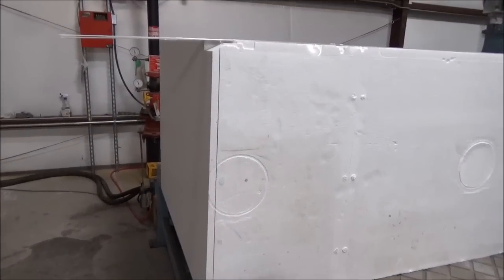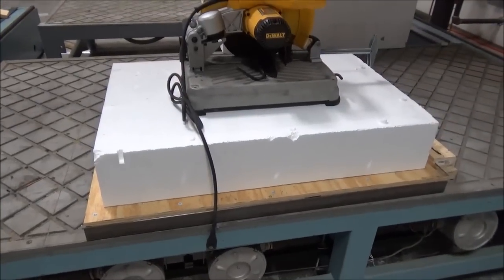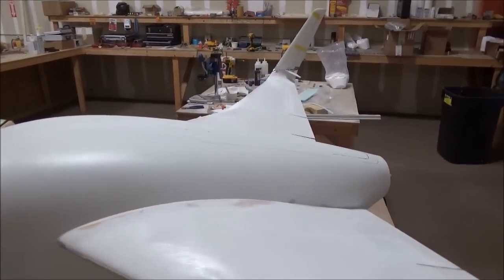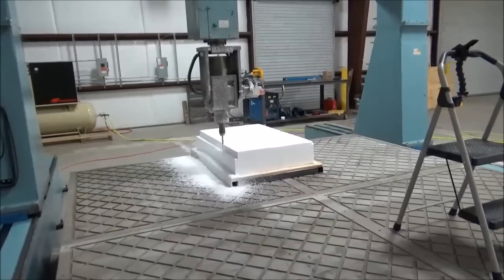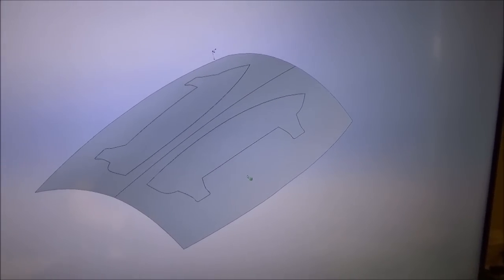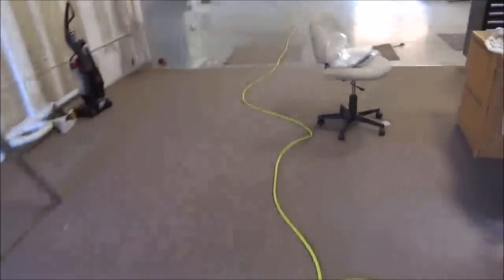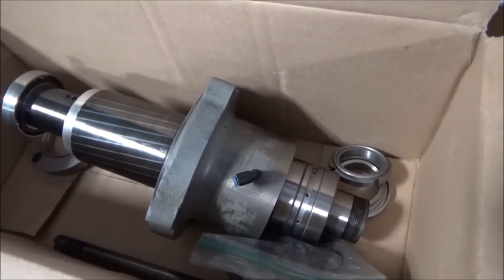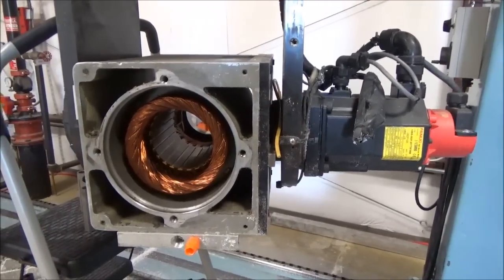Raptor Aircraft October 16th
More finishing work on the model and a set back with the CNC mill.